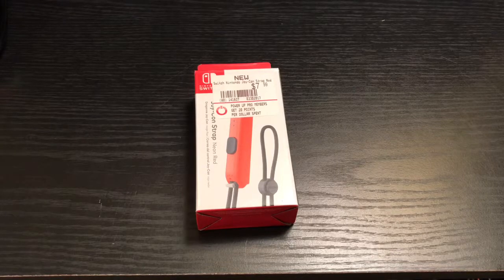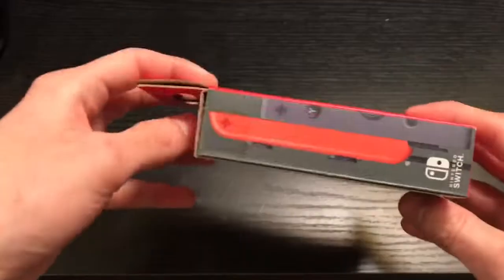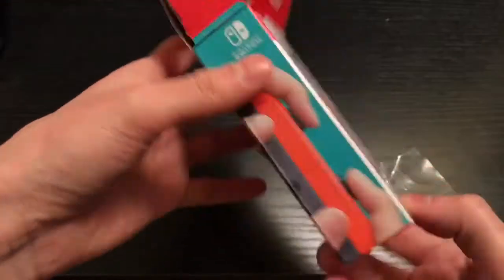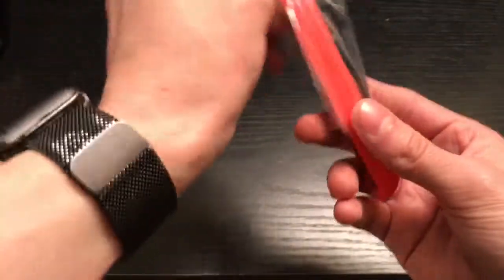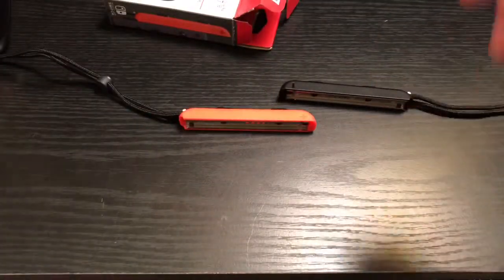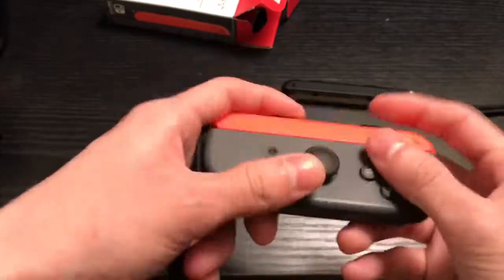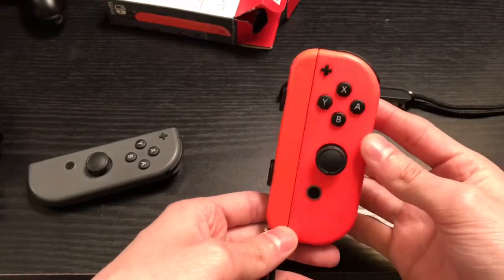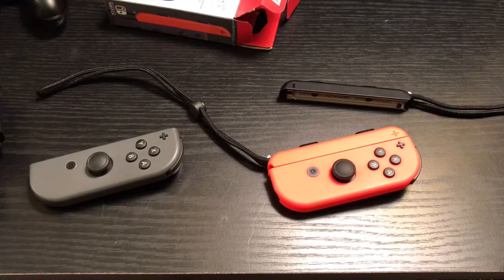JOY-CON STRAP (RED) UNBOXING/REVIEW! WITH COMMENTARY.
This is a wide release. Only comes with ONE joy con strap.